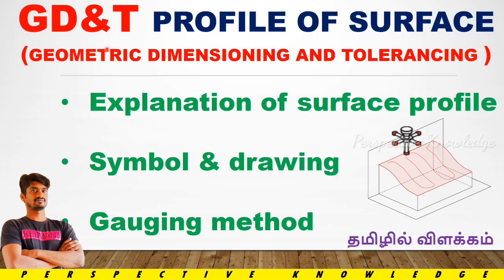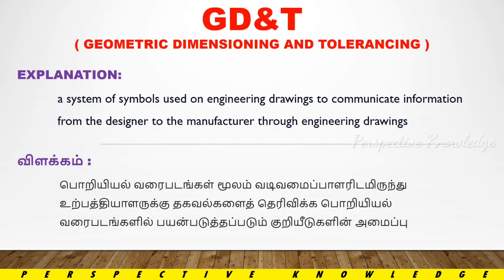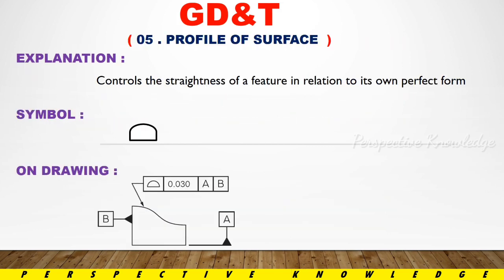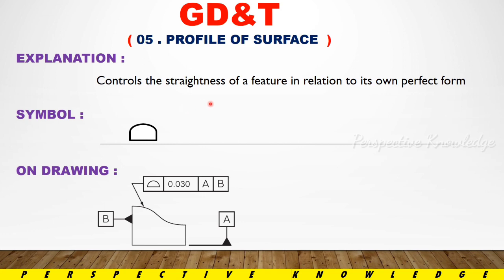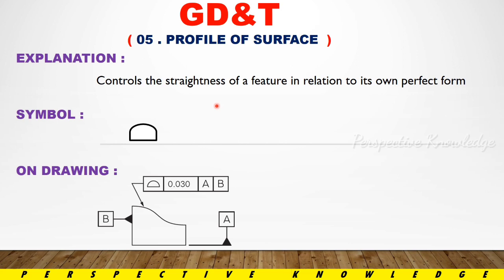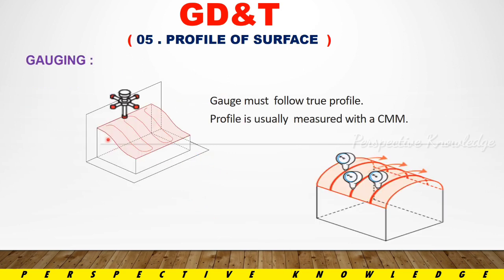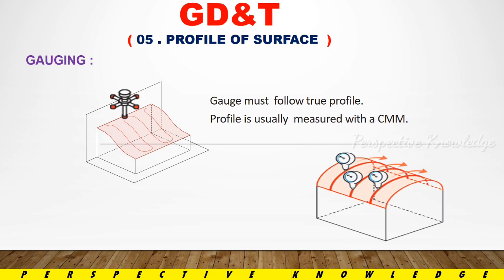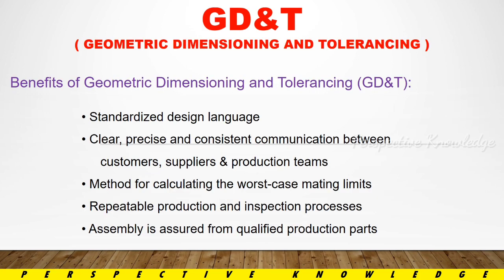gd&t profile of surface | what is profile of surface in tamil | gd&t symbols tamil | gd&t tools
gd&t in tamil, gd&t,

gd&t circularity in tamil | what is circularity in tamil | gd&t symbols | gd&t tolerance

cmm probes types | stylus system of cmm | types of CMM Probes cmm probes types quality qc #2023